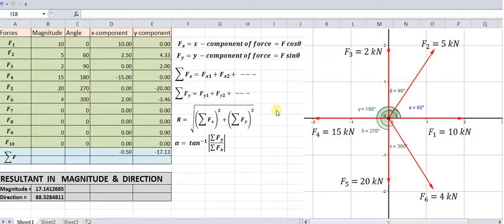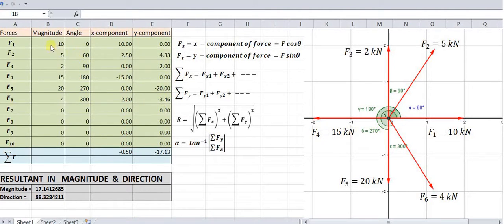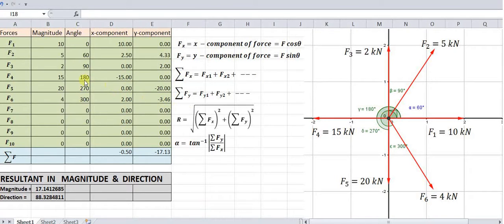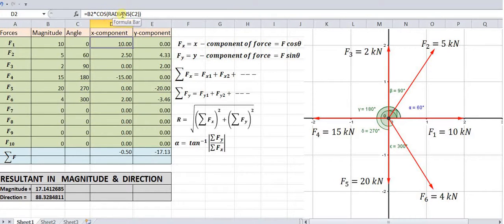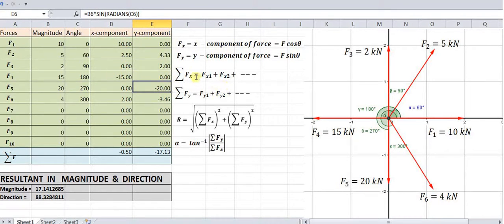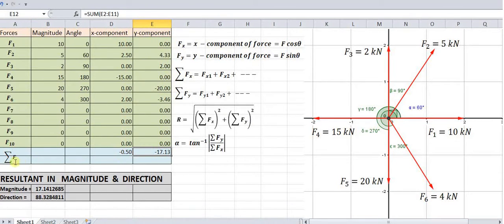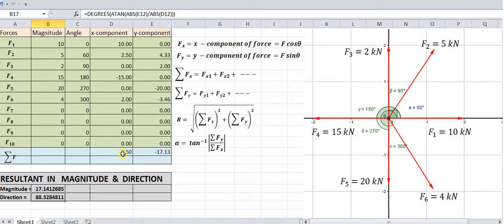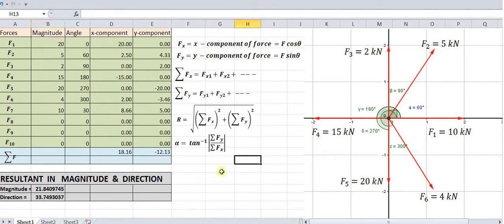How to find the resultant of a force system - EXCEL calculator or mechanical engineering calculator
This video explains how to find out the resultant of a force system. An excel calculator or mechanical engineering calculator is prepared in which user can input values of forces & angles measured from positive x-axis & gets instantly the value of resultant in magnitude & direction.